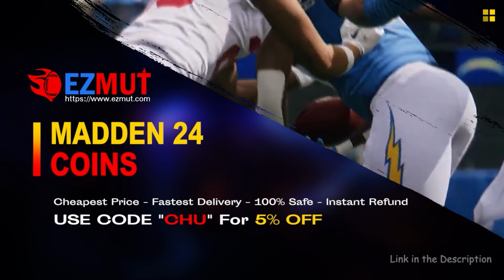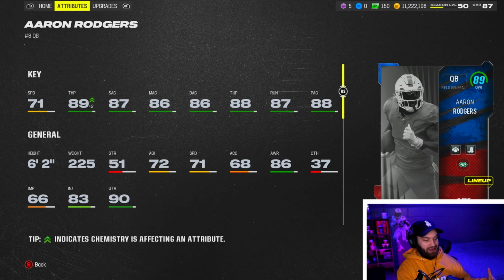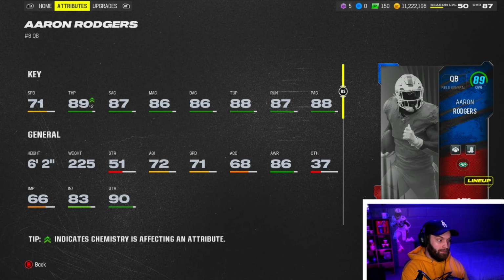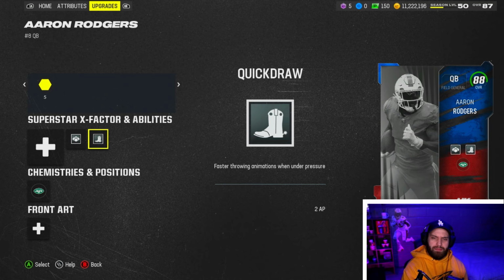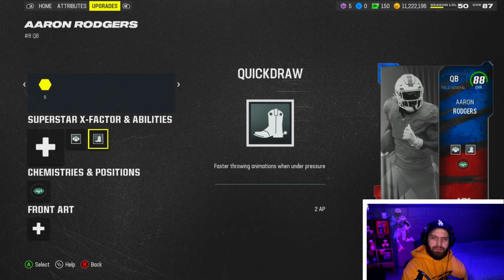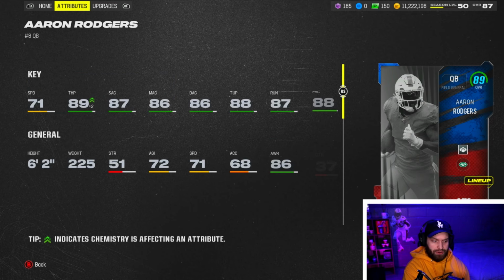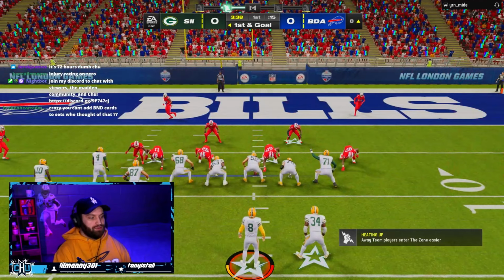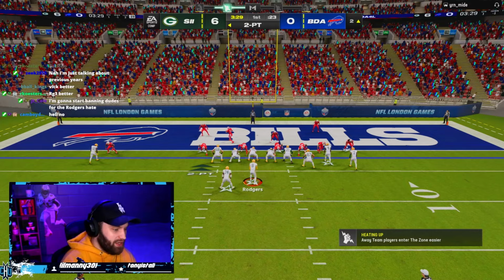88 Aaron Rodgers is UNFAIR in Madden 24!